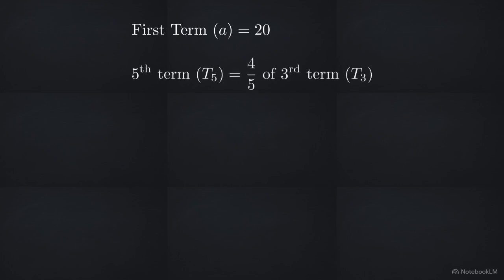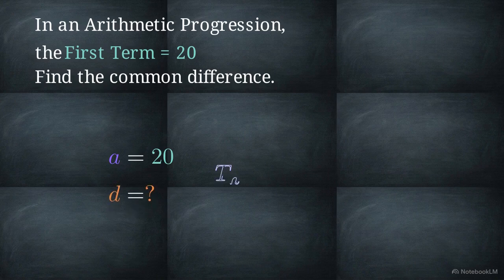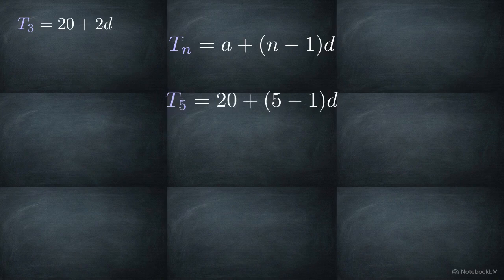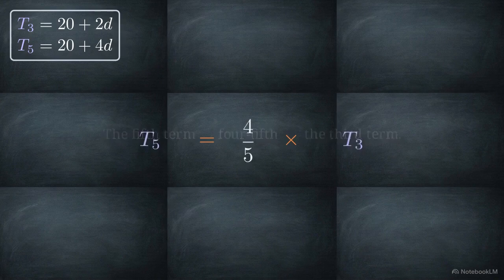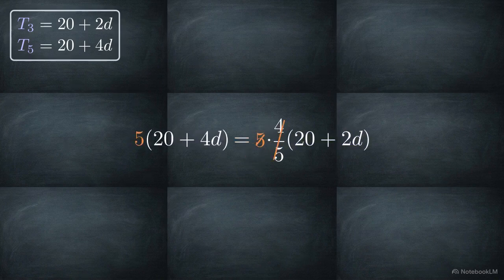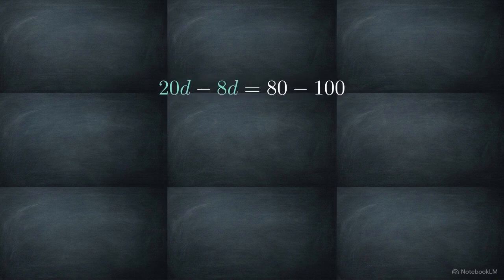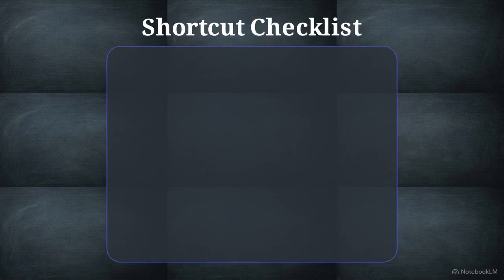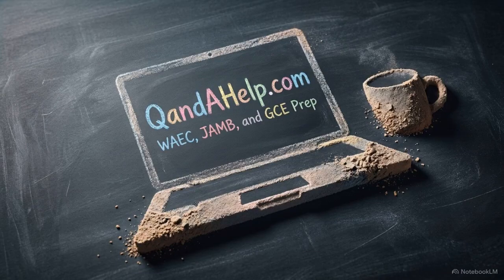WAEC Mathematics 2026 Question 7 | Arithmetic Progression Common Difference Solved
In this video, we solve WASSCE Mathematics 2026 Question 7 on Arithmetic Progression.

Question:
The first term of an Arithmetic Progression is 20. If the fifth term is four-fifth of the third term, find the common difference.

Options:
A: −1
B: 5/3
C: 1/5
D: −5/3

We explain how to use the AP formula:

Tₙ = a + (n − 1)d

Then we form the terms:

T₃ = 20 + 2d
T₅ = 20 + 4d

Since the fifth term is four-fifth of the third term:

T₅ = 4/5 × T₃

Solving this gives:

d = −5/3

So the correct answer is D: −5/3.

Visit qandahelp.com for more WAEC, JAMB, GCE, and school exam past questions with detailed explanations.